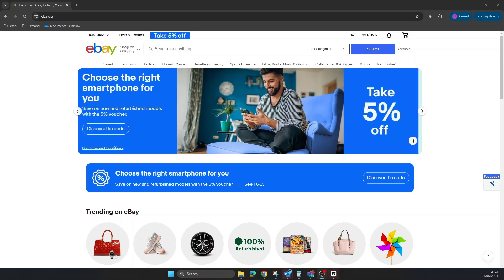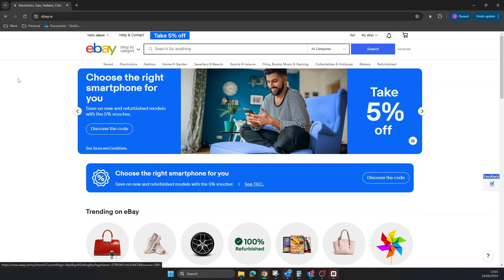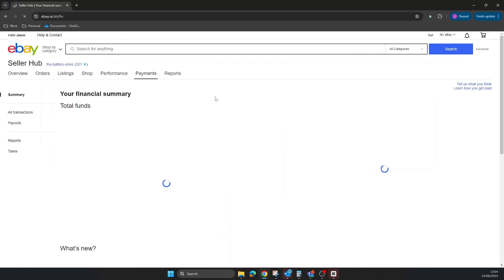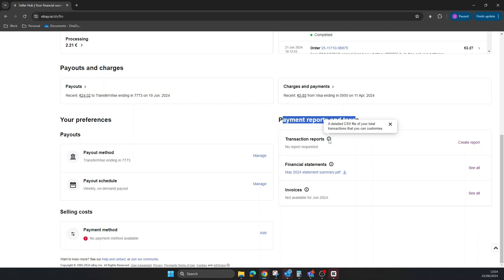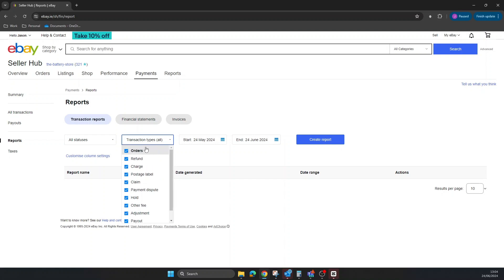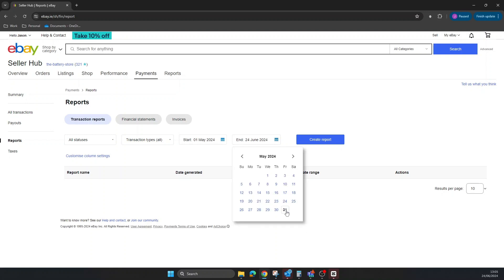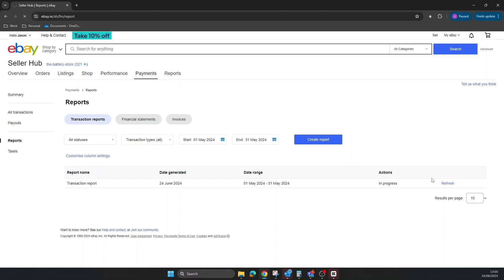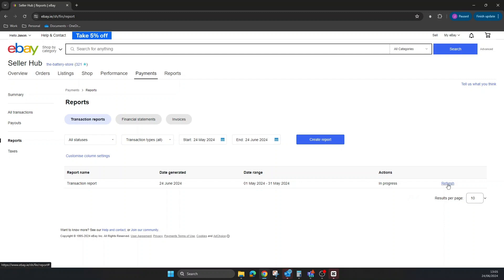How to Download Ebay Transaction Reports to CSV Excel 2025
In this video I show to how to download ebay transaction reports. I show you the different options available and the formats they can be downloaded in.